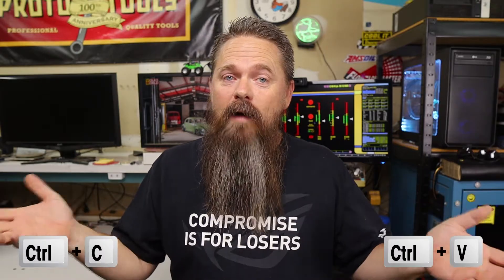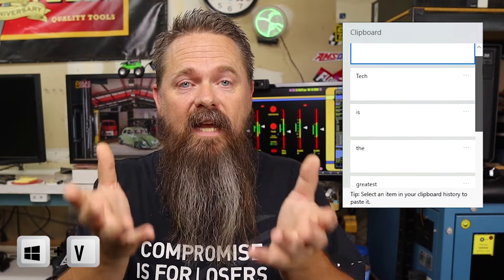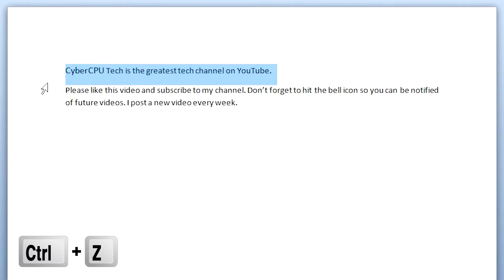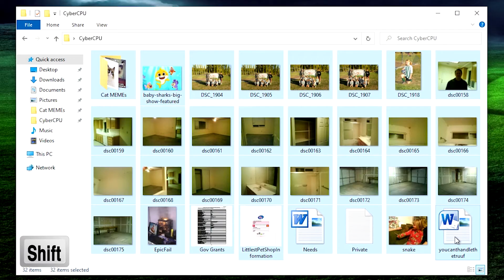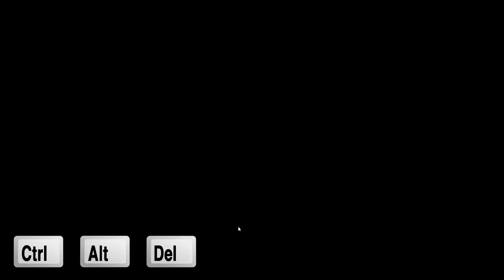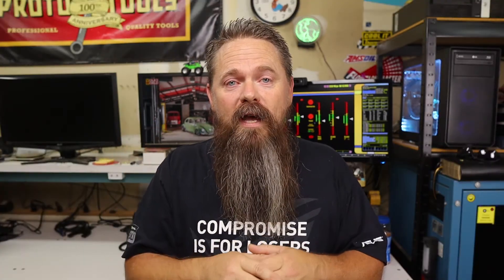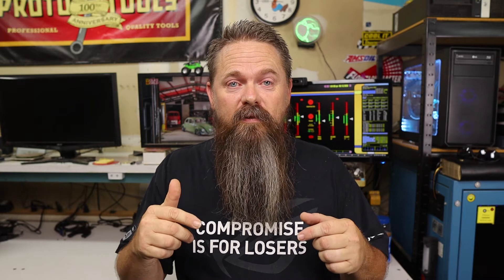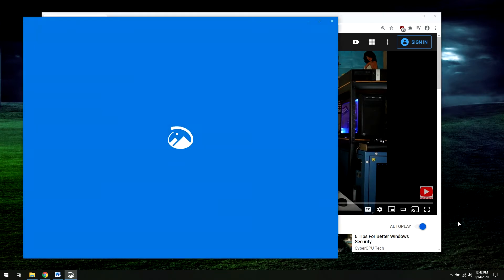Windows Keyboard Shortcuts You Must Know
Today we are looking at all the Windows keyboard shortcuts you must know. These shortcuts range from basic shortcuts to advanced shortcuts.